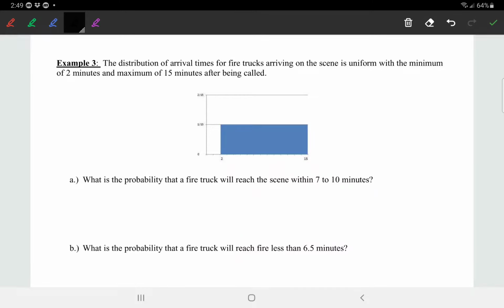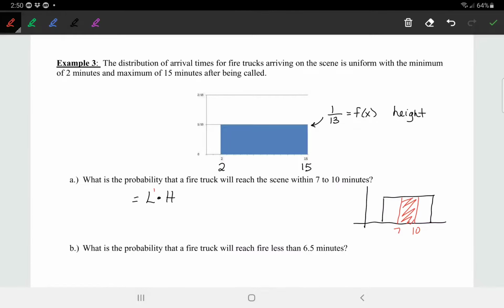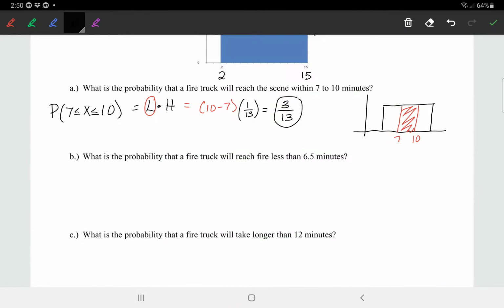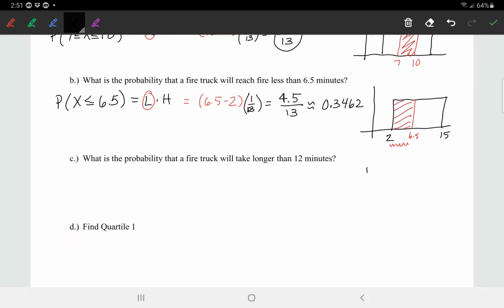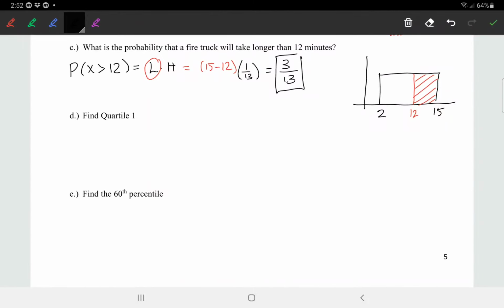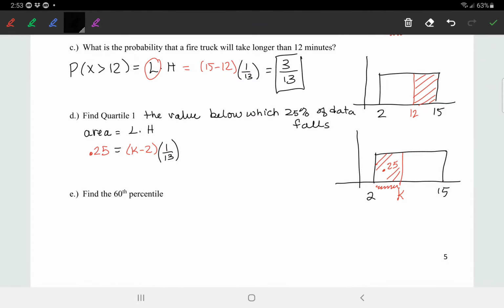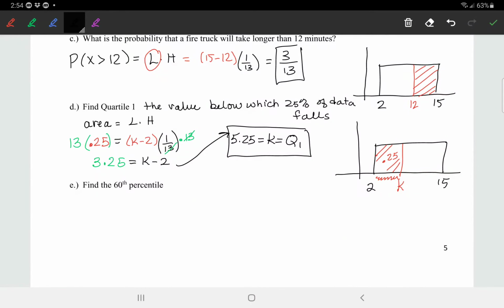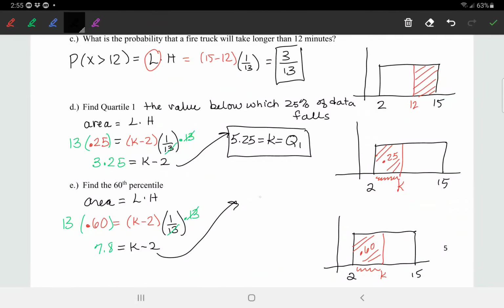Uniform Fire Truck Example